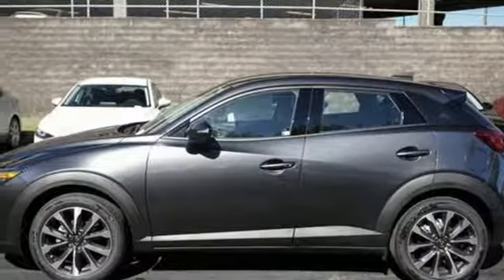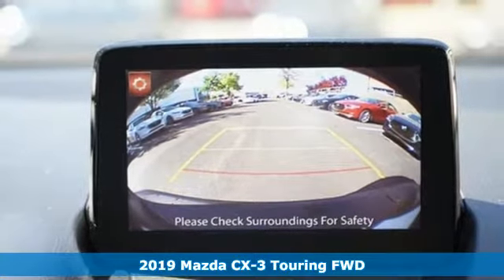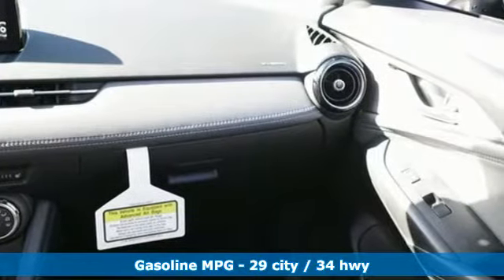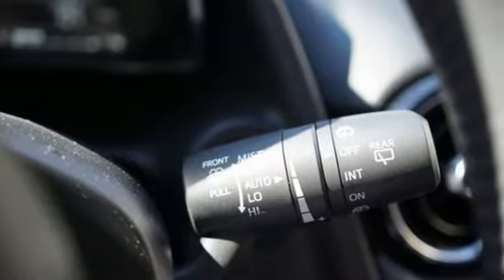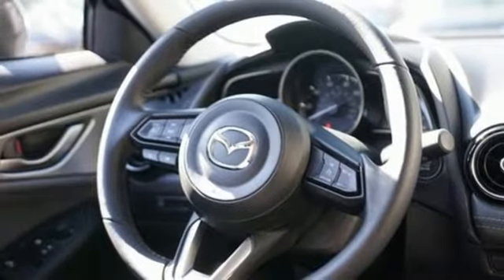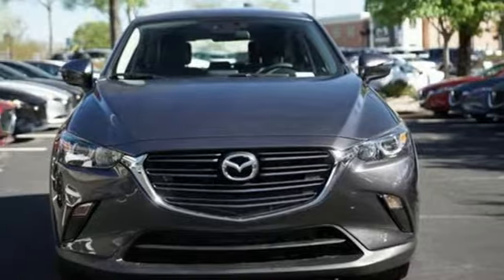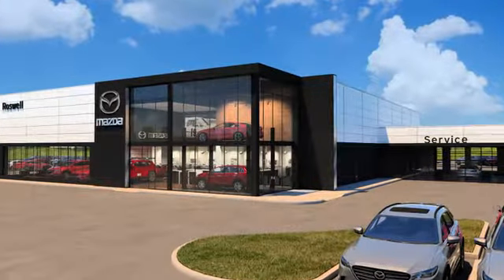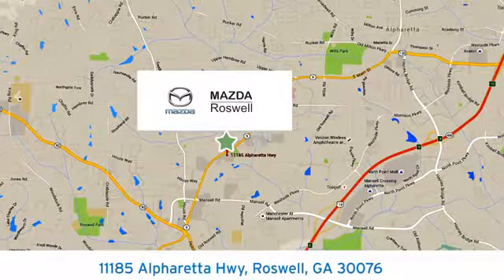New 2019 Mazda CX-3 Roswell GA Atlanta, GA #459003 - SOLD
Year: 2019
Make: Mazda
Model: CX-3
Trim: Touring
Engine: SKYACTIVA®-G 2.0L 4-Cylinder DOHC 16V
Transmission: 6-Speed Automatic
Color: Gray
Interior: Black
Stock #: 459003
VIN: JM1DKDC77K1459003
Price includes: $750 - Customer Cash. Exp. 09/30/2019 Recent Arrival! $676 off MSRP! Machine Gray Metallic 2019 Mazda CX-3 Touring FWD 6-Speed Automatic SKYACTIVA®-G 2.0L 4-Cylinder DOHC 16Vbrbr29/34 City/Highway MPG

Address:
11185 Alpharetta Hwy